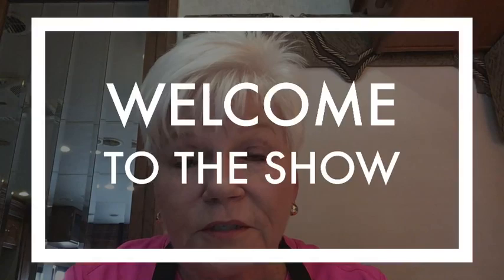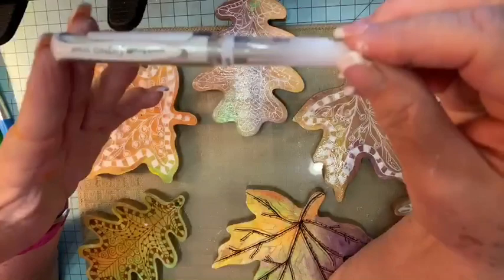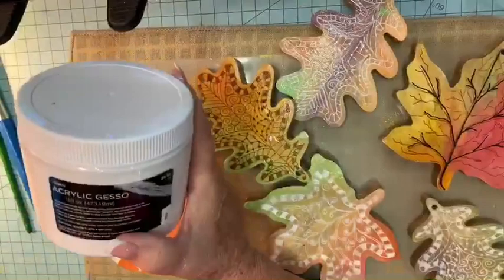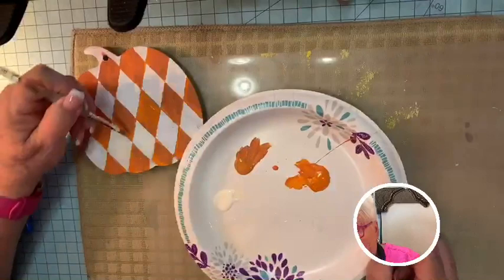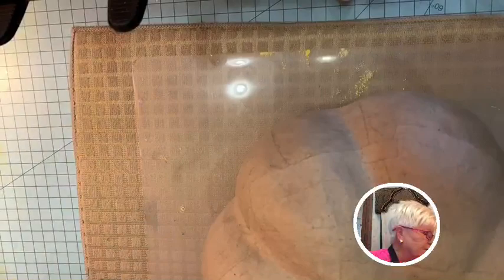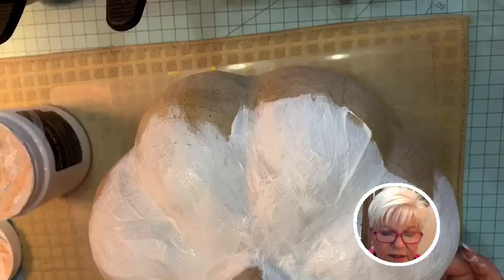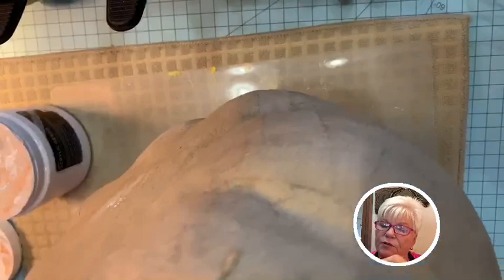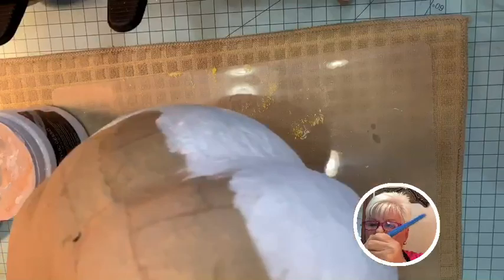DAY 6 - AUTUMN LEAVES painting class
It's FUN art..not FINE art!
ARTitude Adjustment by Marty Whitney